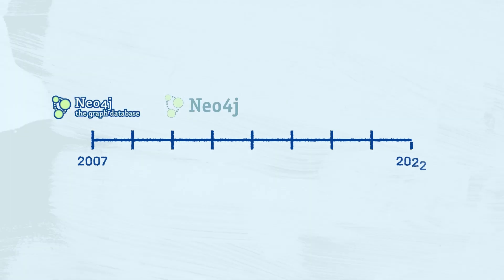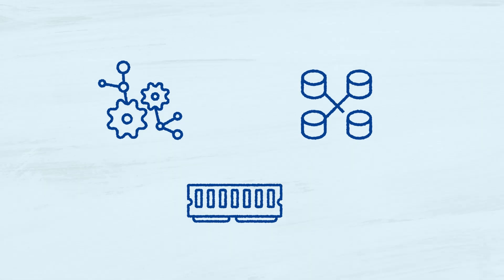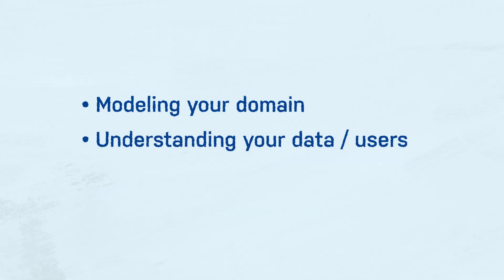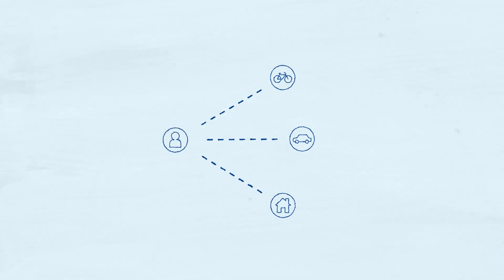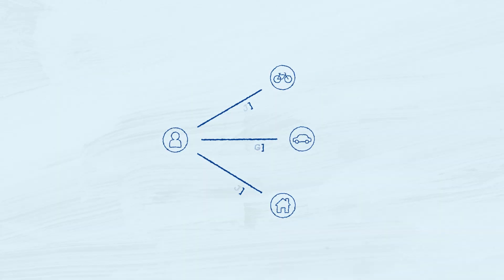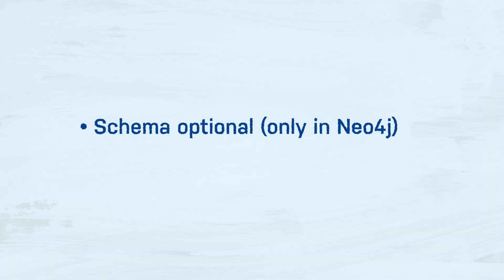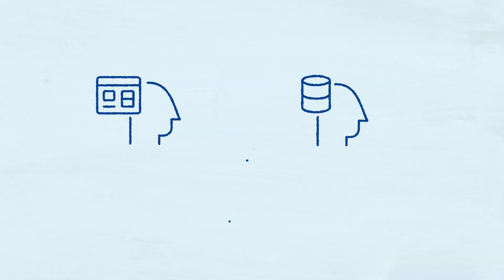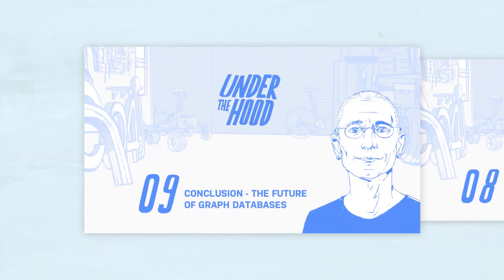Neo4j Under The Hood - Let’s Get Started!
Welcome to our new series, Neo4j Under The Hood. Join us as we cover a variety of trending graph database topics for database developers of all experience levels. See the episode overview below.

Graph technology has transformed businesses worldwide, helping with fraud detection, data privacy, analytics, and supply chain management. At the core of this innovation is the idea that relationships between the data are just as important as the data itself. Begin your journey by learning about the foundational concepts of a graph database.